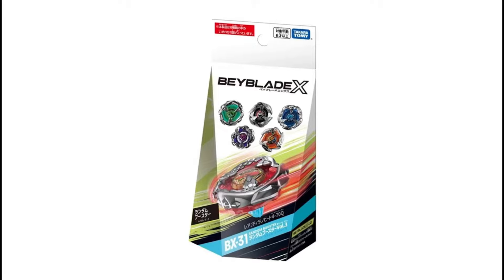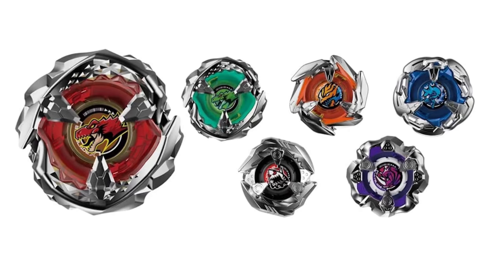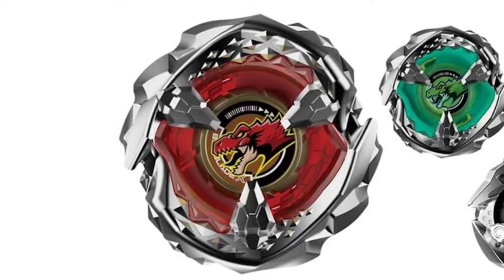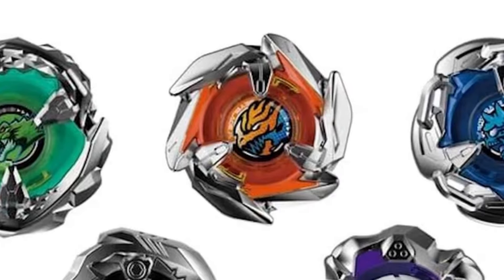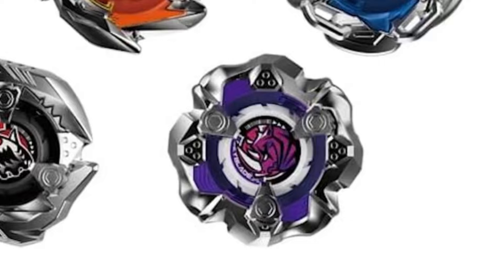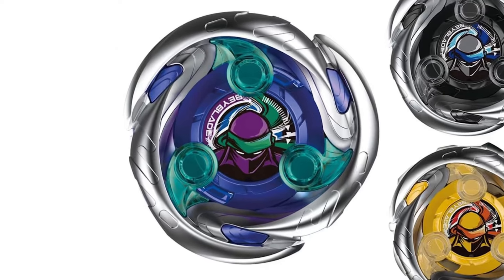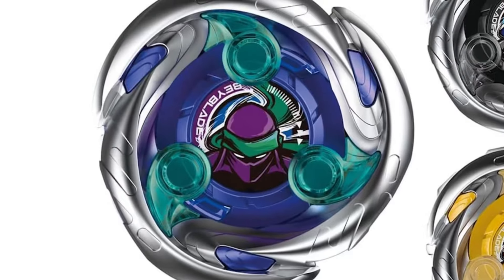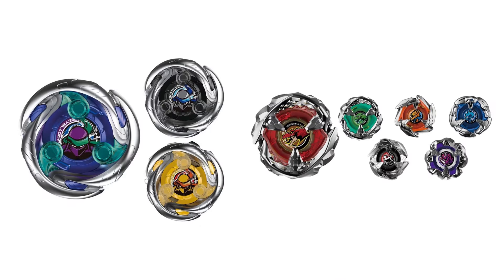FINALLY A DINOSAUR BEYBLADE!!.. AND A NINJA?? TyrannoBeat + ShinobiShadow | Beyblade X News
Whats up! My names Kayden, but you can call me BliX. My content is intended for audiences 13+. Here on this channel we do everything from fan films, battles, unboxings, you name it! My goal is to put high energy and stupid humor into beyblade content in hopes to make your day just a little bit better :)

(ignore these, they’re for the stubborn youtube algorithm)